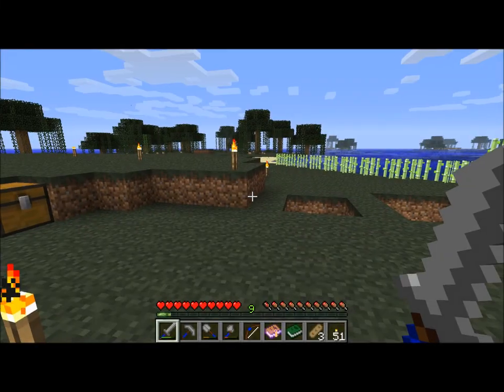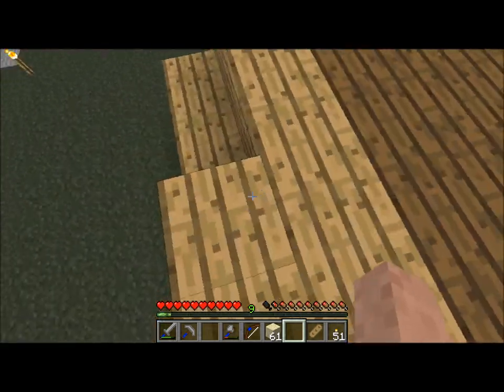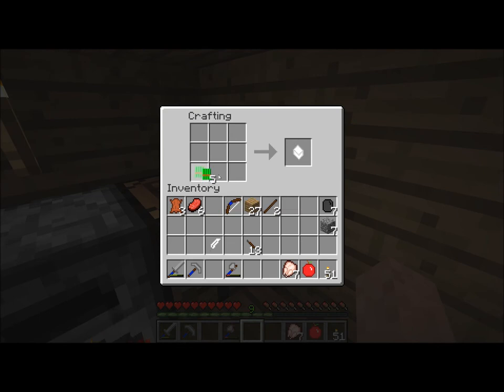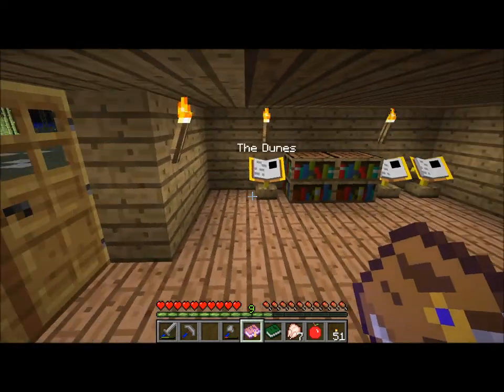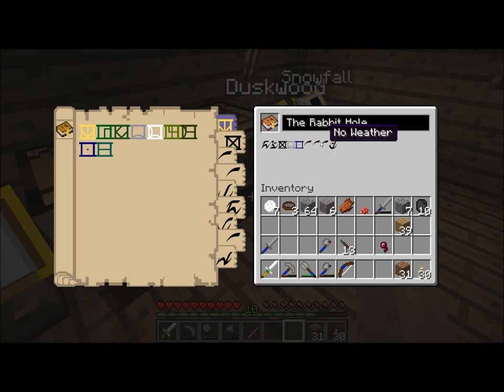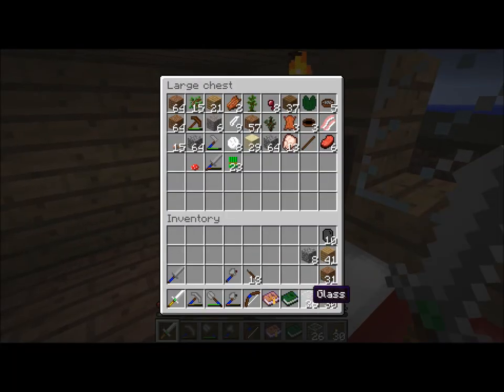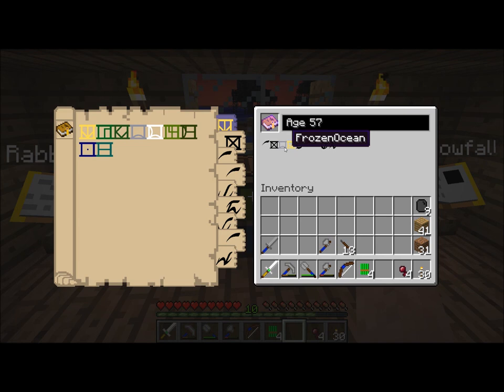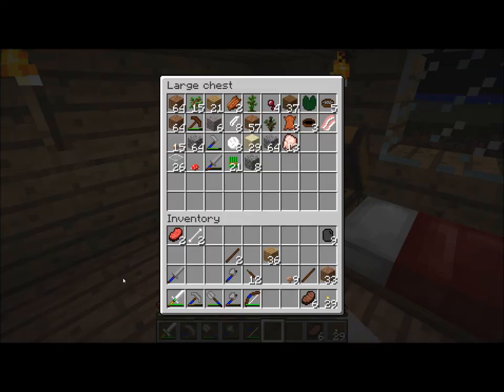Anexes Plays Mystcraft E02 (Make ALL the Worlds!)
We continue making worlds, trying to find something really cool :D